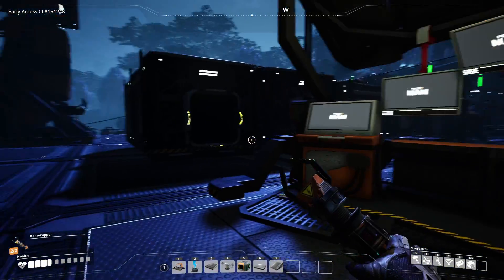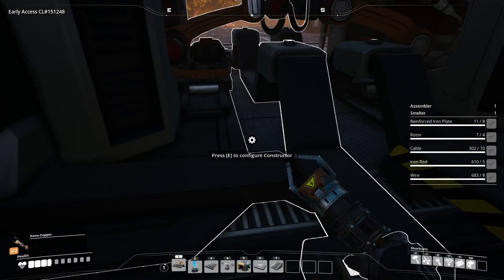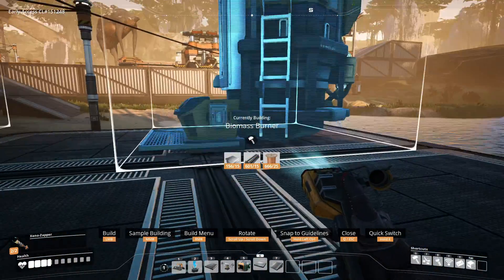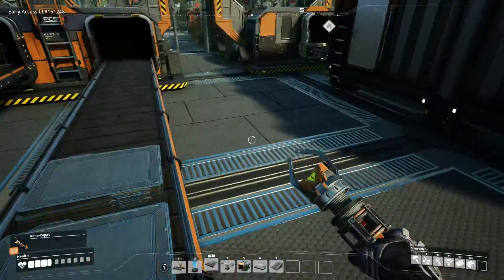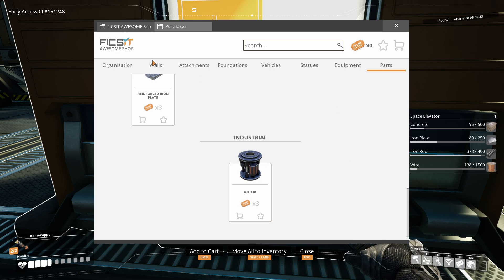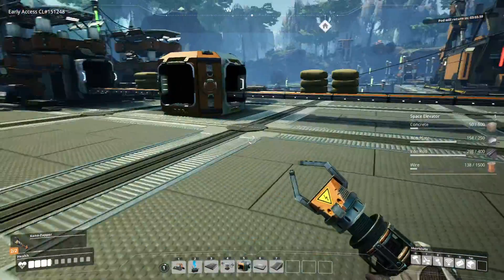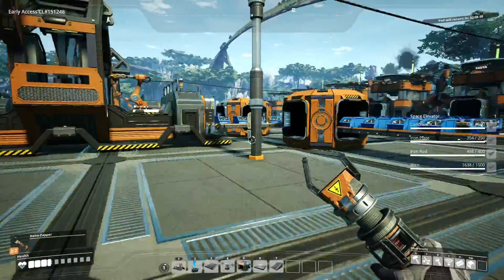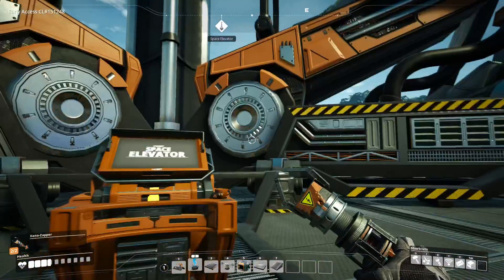SPACE elevator - Satisfactory - Episode 05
0:00 - Intro
00:30 - Gameplay
26:40 - Outro

Discord (DM me if the link doesn't work)